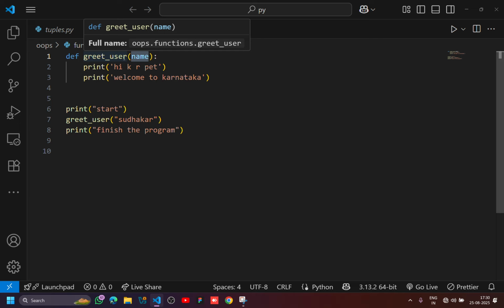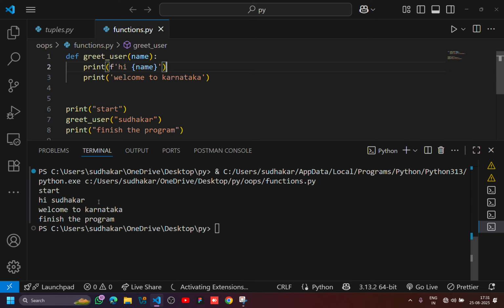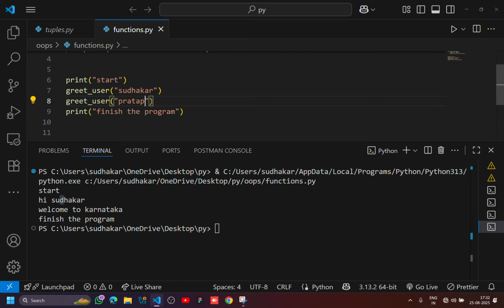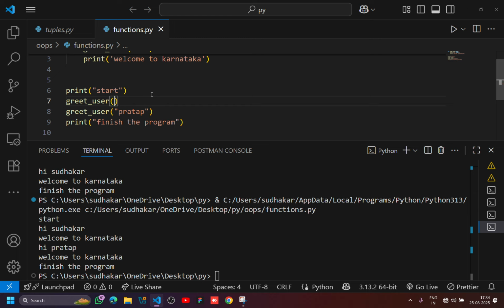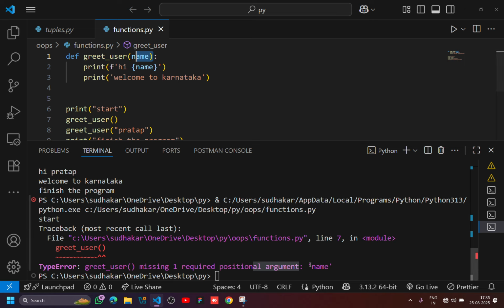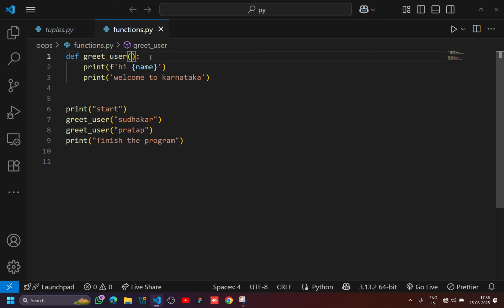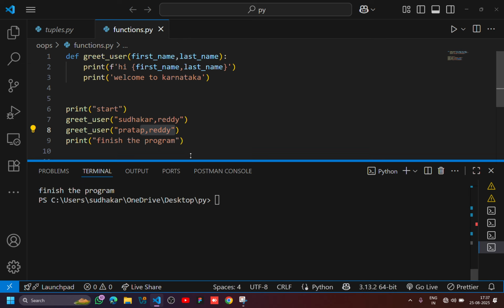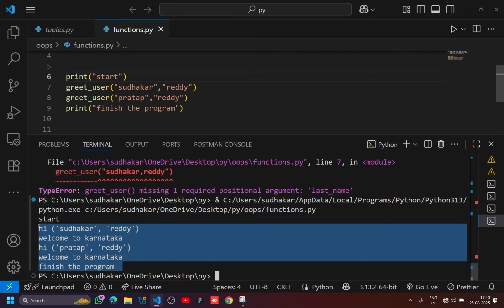Python Functions with Parameters | Beginner Friendly Tutorial python,programming steps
In this video, I explain Functions with Parameters in Python in the most simple and beginner-friendly way. 🚀

You will learn:
✅ What parameters are in Python functions
✅ How to define a function with parameters
✅ Passing arguments into functions
✅ Examples of single & multiple parameters
✅ Why parameters make functions powerful and reusable

This tutorial is perfect if you are just starting your Python journey and want to clearly understand function parameters.

🔖 Hashtags (for reach & viral growth)